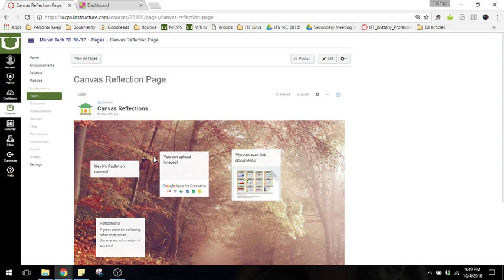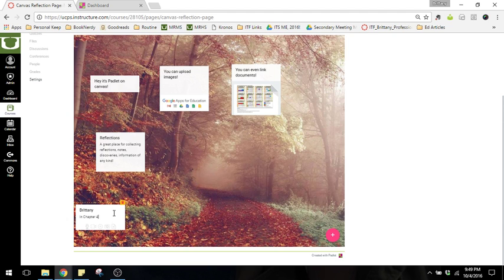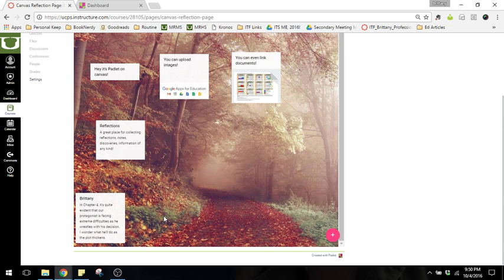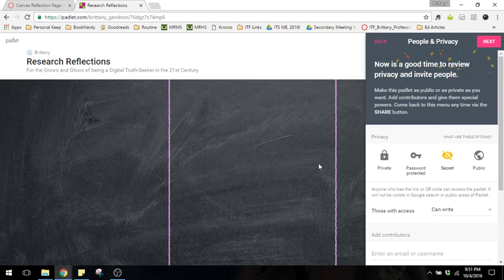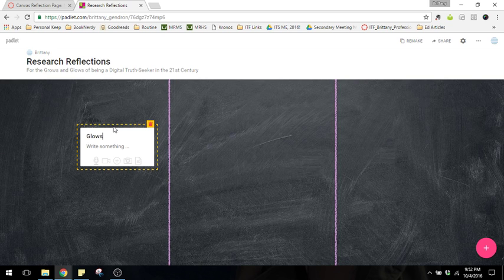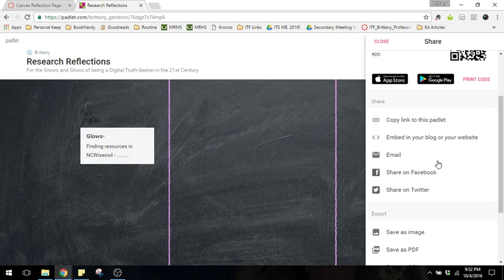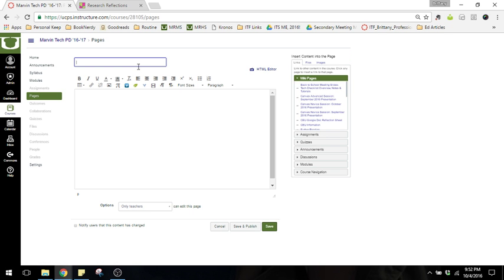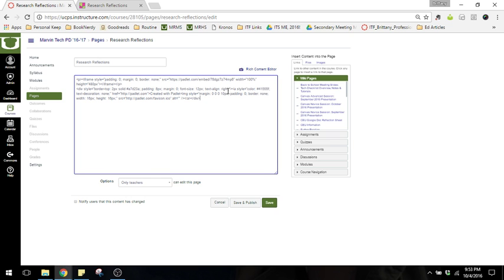Canvas How to Embed Padlets